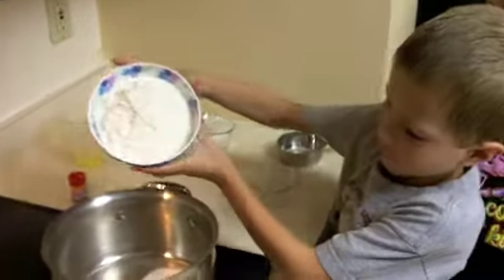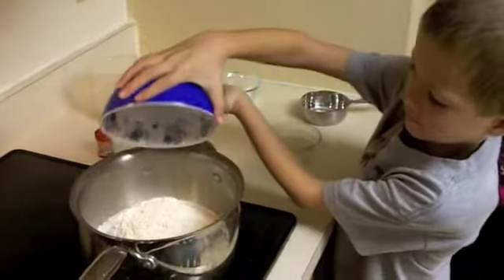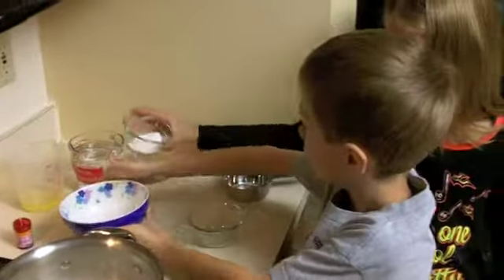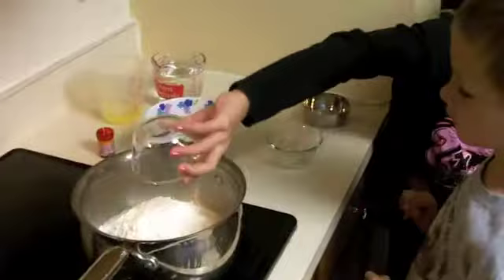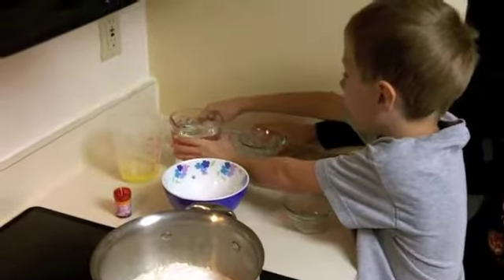Pumpkin Pie Play Dough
How to make Pumpkin Pie Play Dough